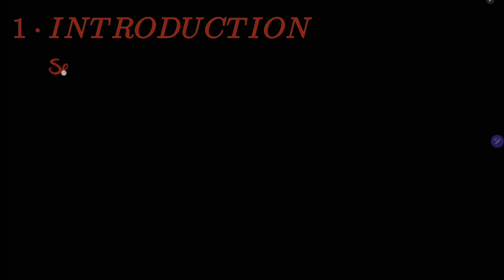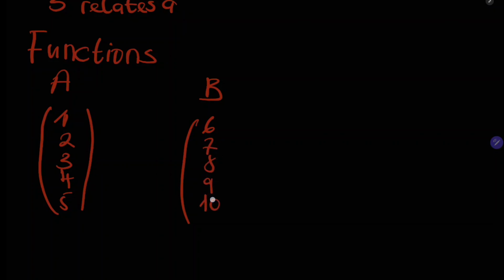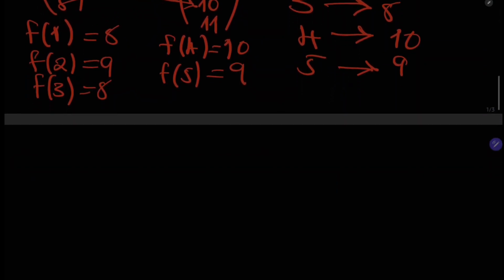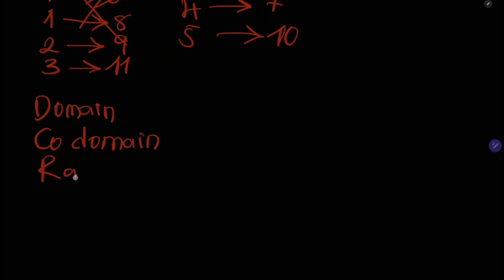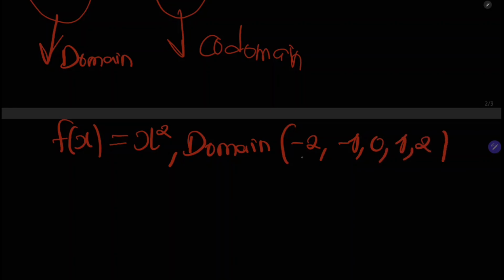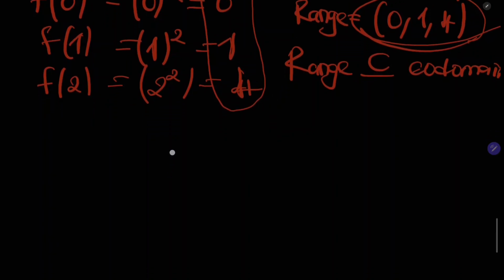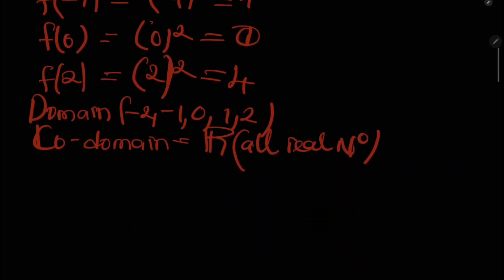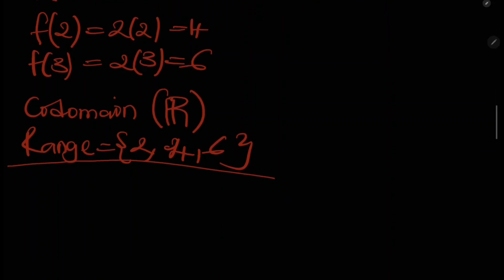Lecture 1. *Intoduction to Function and Relations* Questions and Solutions ❗️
Confused about functions and relations? 🤔 Don't worry, you're not alone! This video is the perfect introduction to functions and relations for anyone who wants to build a strong foundation in algebra and beyond.
We'll break down the core concepts of functions and relations with clear explanations and easy-to-follow examples. You'll learn the difference between the two and how to identify them in various forms, including graphs and equations.
What you'll learn:
 * What a relation is and how to represent it.
 * The formal definition of a function.
 * How to use the vertical line test to check for a function.
 * Basic function notation (like f(x)).
Whether you're a student preparing for Algebra 2, Precalculus, or just need a refresher, this lesson will give you the confidence you need to tackle more advanced topics.
Timestamps:
 *Function Notation
 *Practice Problems